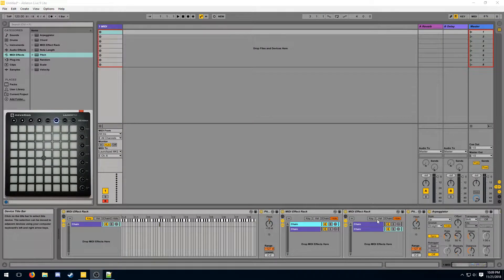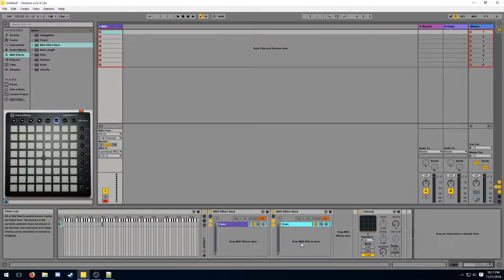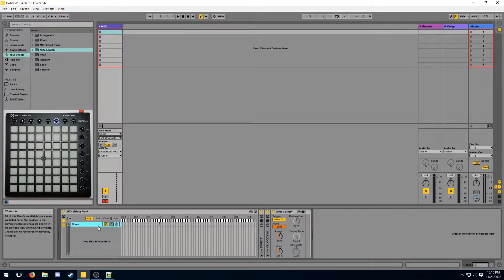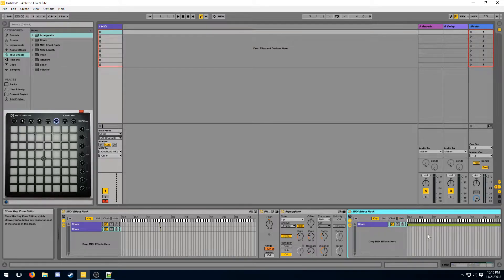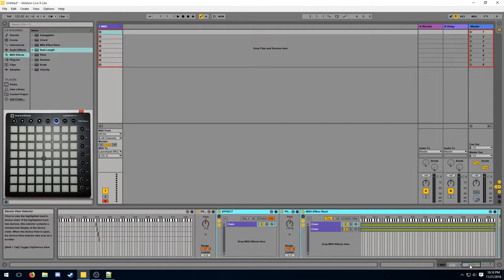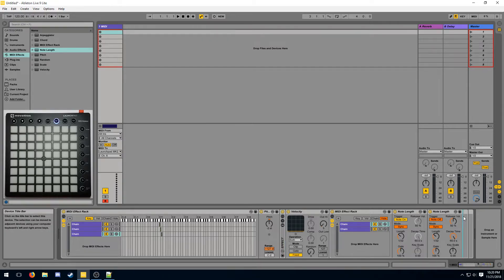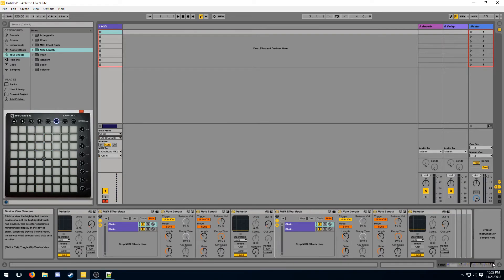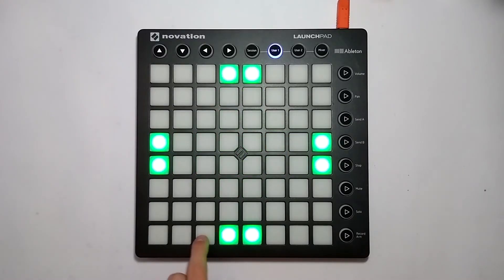Launchpad Tutorial 13 - Multi-color effects (Velocity Mask, Trailing, Fading)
Video Details:
Camera: Motorola Moto G5
Computer: Hackintosh Intel Core i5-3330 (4-core @ 3.0GHz)
RAM: 12GB 1333 MHz DDR3
Graphics: ASUS AMD RX560 2GB
Software: Windows 10